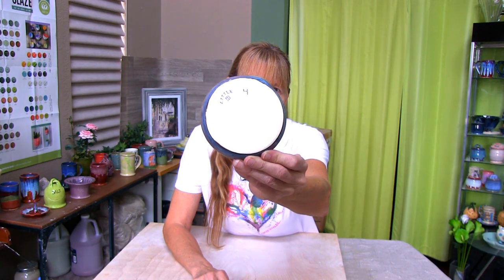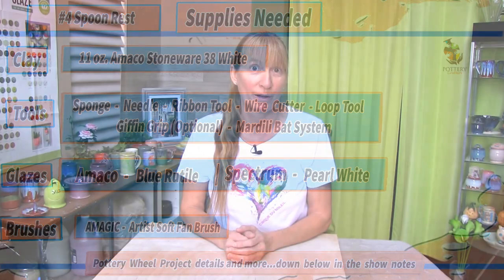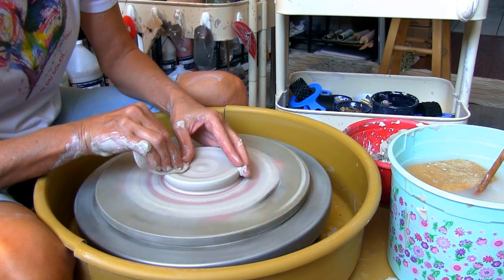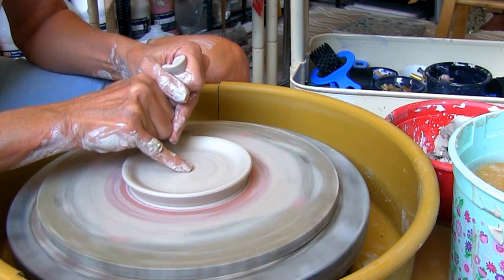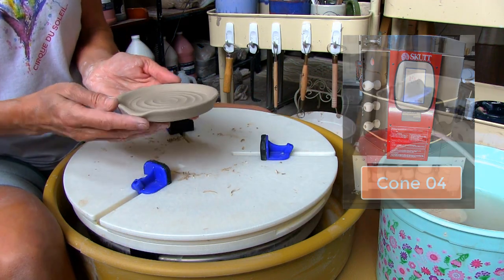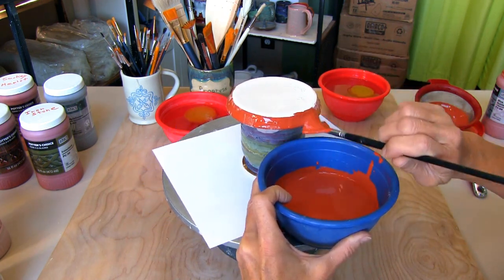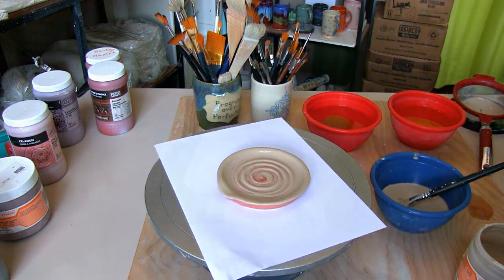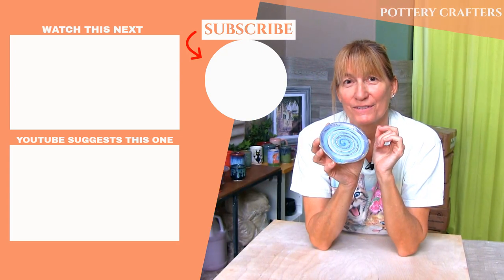Making a Spoon Rest Beginner Pottery Wheel Projects # 4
Making a Spoon Rest is easy And Fun! - Learn how in our Beginner Pottery Wheel Projects Series
# 4. 📌ALERT - You Will See the Finished Piece! The Tools, Supplies, and Links in the video are listed in the 👇 SHOW MORE SECTION 👇

✳️ Tools and Supplies for Making a Spoon Rest ✳️

✅ Tools
✅ 8 Piece Tool Set (Basic Tool Set) (Amazon)
✅ Sponge (Amazon) (Blick)
✅ Giffin Grip (Amazon)
✅ Bat System (Amazon)

✅ Clay
✅ Amaco 38 White Clay (Blick) (Walmart)

✅ Glaze
✅ Amaco Blue Rutile (Amazon) (Blick)
✅ Spectrum - Pearl White (Blick)

✅ Brushes
✅ Soft Fan Brush Set (Amazon)
🔷 Bonus Material 🔷

My Pottery Wheel
✅ Brent CXC

My Kiln
✅ Skutt KM Series 818-3